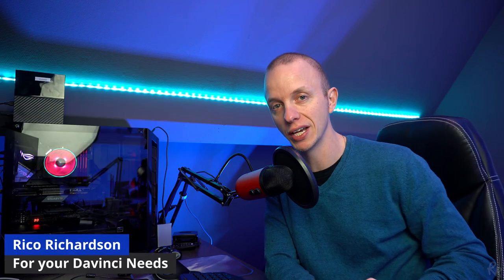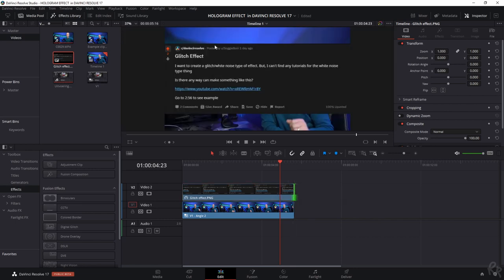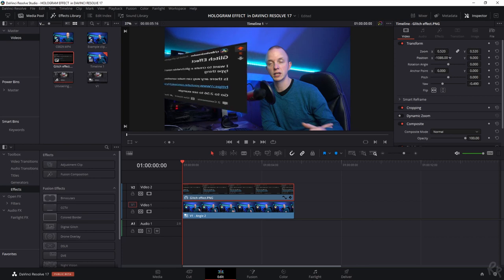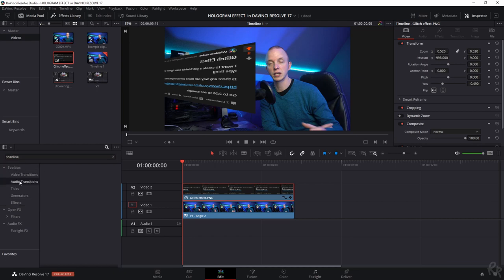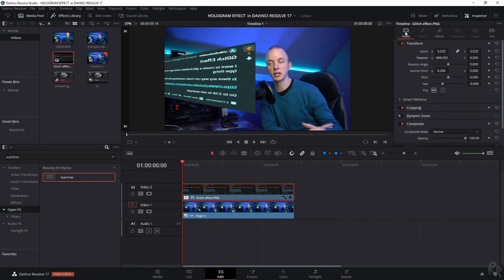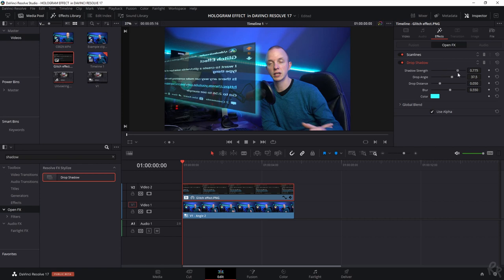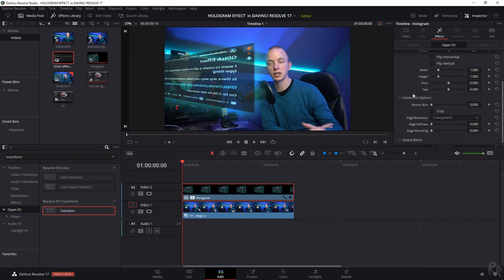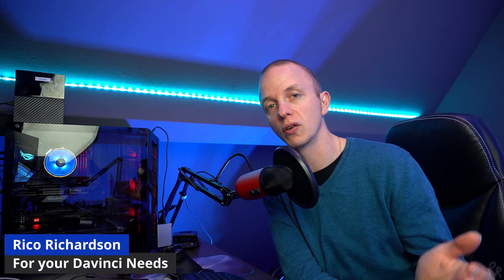HOLOGRAM EFFECT in DAVINCI RESOLVE 17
Creating a hologram has never been easier!